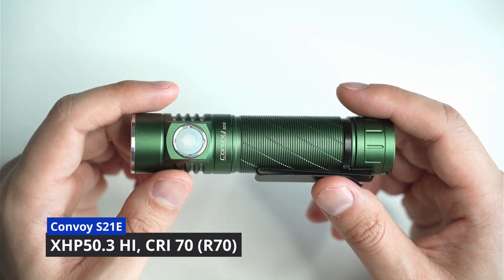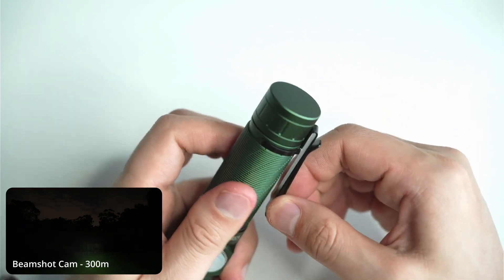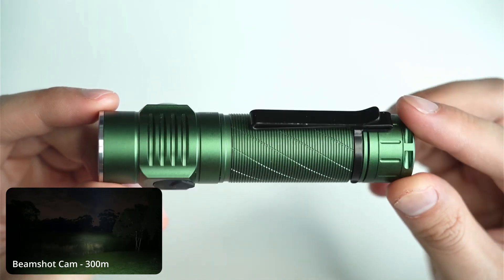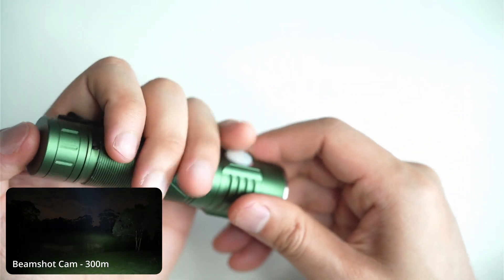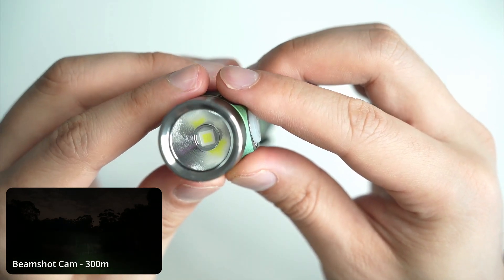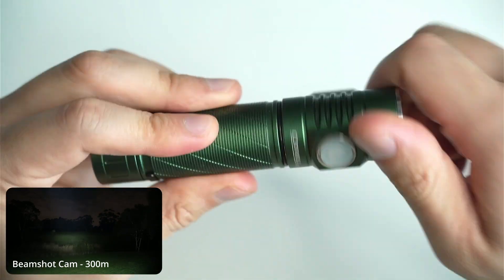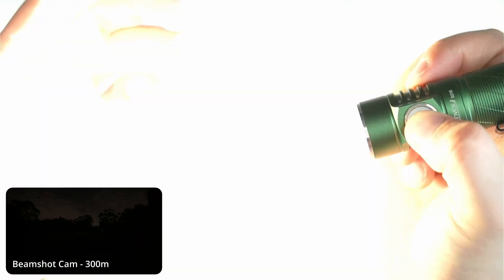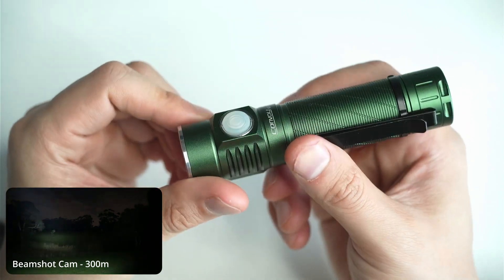Convoy S21E XHP50.3 HI: Best Value EDC Flashlight with Sustained High Output?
I picked up one of these from Convoy recently - it's the S21E with XHP50.3 HI. Running at 3A on high, this light produces 2000+ lumens with relatively little heat compared to other smaller emitters like the SST40/SFT40. I think this is one of the best bang-for-buck Convoy lights out there, especially if you don't mind the 21700 form factor. The links below are to the Convoy Official Store on AliExpress - the cheapest place you can get them and I can vouch for them in terms of reliability and reasonable delivery time (these are non-affiliate links).

Convoy S21E - XHP50.3 HI: Transcript

 • I think this is hands down, one of the best value Convoy lights out there for a beginner or enthusiast. The value you get is incredible - all you need is to add a battery. This light is a great 21700 EDC if you don't mind the slight increase in diameter. It's roughly the same length as the S2+ but with the upgraded XHP50.3HI, you get a heck of an increase in output and throw... not to mention efficiency. It fits nicely in my pocket, though you can definitely feel the difference compared to an S2+. It also comes in a variety of different colors!
 • Comparison with other lights

 • The S21E has smooth anodizing, I got mine in green and the finish is flawless. I like the fine knurling. Machining is excellent with no imperfections. I'm always impressed with the level of quality Convoy manages to achieve at a lower price point. The light is operated via a side switch button - it's semi-transparent and requires a firm press to activate. The last thing you want is a mushy or easily pressed button, as it will turn on and burn a hole in your pocket.
 • XHP 50.3HI - my favorite of this 50.3 series. This produces one of the nicest beams when paired with the OP reflector. Best of both worlds in terms of flood and throw. I like the added touch of the stainless steel bezel. It can be unscrewed like everything else on Convoy lights. Takes a 21700 cells.

UI - modes
 1. click the button  —— the flashlight is turned on with last brightness —— press the button, brightness ramping up —— release and press the button again, brightness ramping down
 2. flashlight off, press the button  ——  moonlight mode  0.01A (0.2%)   [This brightness will not be remembered]
 3. flashlight on or off, 2-click the button  ——  turbo 100%
 4. flashlight off,3-click the button   ——  strobe
 5. flashlight off,4-click the button   ——  tactical mode, only 100%,4-click the button again to quit tactical mode.
6. flashlight off,5-click the button —— voltage detection (* means "flash" , *** pause means 3.7V, )
 7. flashlight off,6-click the button   ——  normal ramping mode switch to 4modes 1%-10%-40%-100%
 8. flashlight off,10-click the button   ——  Lock mode, The flashlight will flash once under any operation, which means the flashlight is locked.10-click the button again to quit lock mode, Please note that this is the only way to unlock.

 • Ceiling bounce test, CCT, CRI
 • One of my favorite beams, even though I'm more of a fan of SMO reflectors. Nice blended hotspot and lots of spills. Practical beam. Can be used up close. Impressive runtime and heat management on higher modes (40/100%).

Considerations
 • A little larger in the pocket - but you get added runtime of 21700
 • No battery included but you can select the option to include one for a few dollars. I recommend that. No USB-C charging cable is included. But those are everywhere now and you probably have one around the house to charge your phone.
 • No tail switch. But the side switch feels sturdy.

Verdict
This is the perfect budget light for everyday, walking, around the house, EDC.